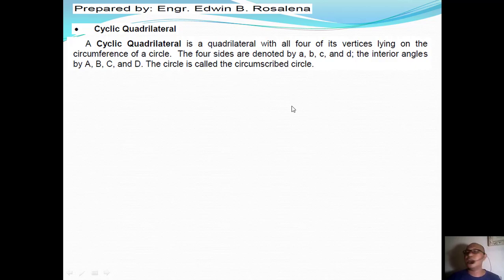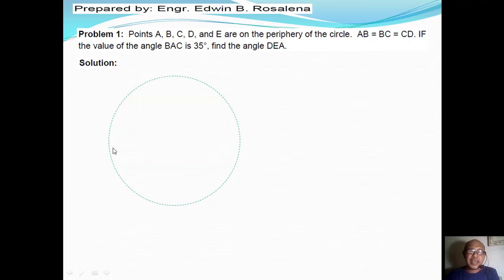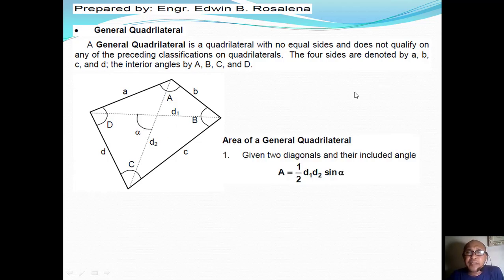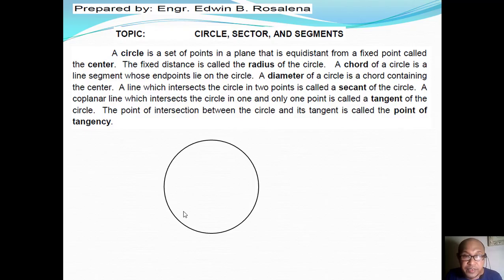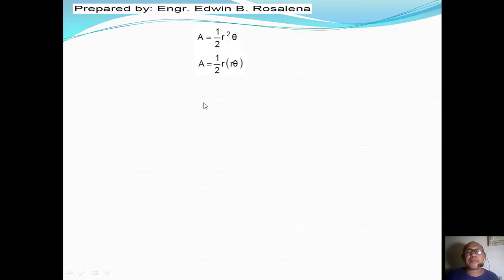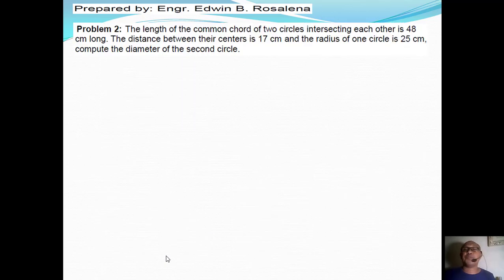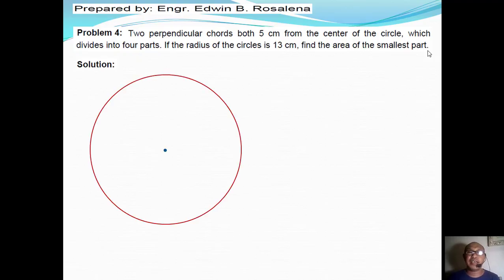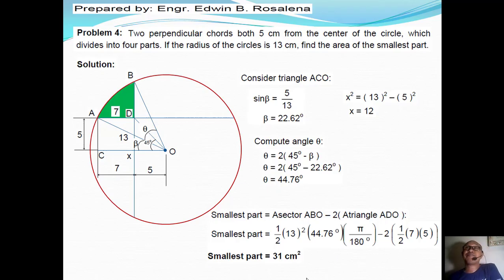GEOMETRY 5( CYCLIC QUADRILATERAL, GENERAL QUADRILATERAL, & PROPERTIES OF CIRCLES )